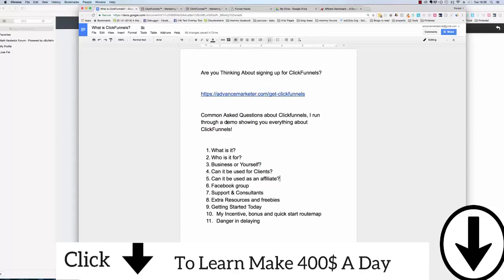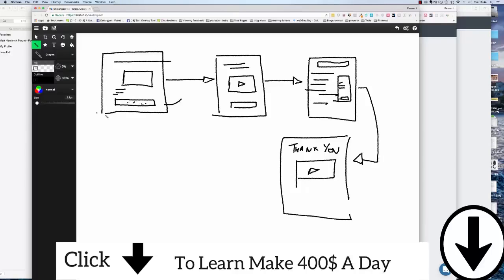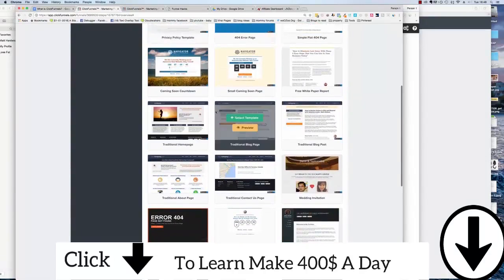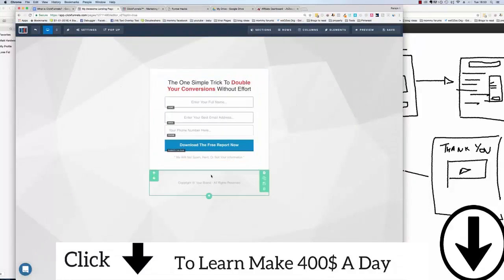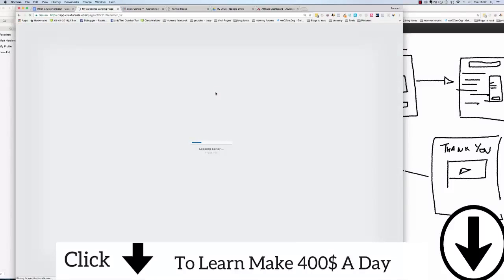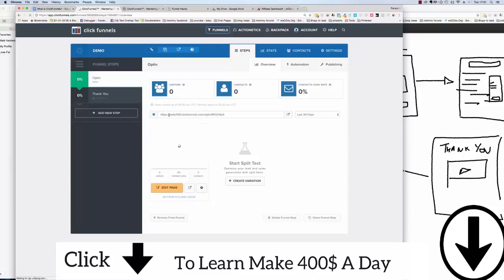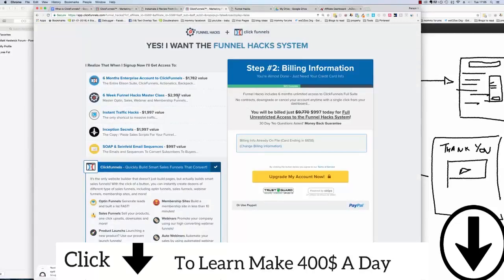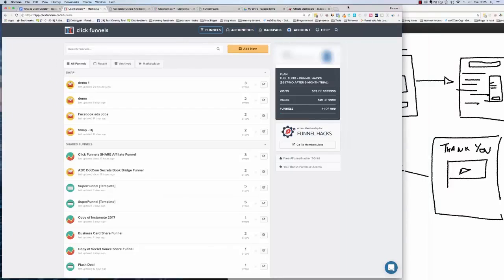How to start a drop shipping business | Dropship Business Guide. Dropship Store | Automated Business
Find Your Perfect Product and Supplier in Minutes!

SaleHoo is a powerful research tool, supplier directory, and online community for dropshippers, wholesalers, and e-commerce stores.

Since 2005 SaleHoo has helped over 137,000 people just
like you start and grow their online business.
SaleHoo is an easy-to-use tool that helps online sellers find profitable products from certified, low-cost suppliers.

hi everyone Swapnil here from advanced
marketer I want it to quickly show you
something about software called
clickfunnels
I've been getting a lot of messages and
I've seen a lot of people online asking
about what clickfunnels is so I thought
the best thing to do is just do a video
I'll show you what it is and what you
can do and how awesome it is basically I
use it all the time and I use it from a
client I use it for NS and support
support it so much that I actually tell
everyone it's so and there's not a lot
lot of software's out there which I
would back up so much for so so instead
of like of course just telling people I
wanted to show you guys as to why this
for me is a number one marketing tool so
let's say quickly go through what kind
of topics I'll be covering you've got
the as to what it is who's it for
if you're a business or is it for
yourself can you use it for your clients
marketing can it be used there of
covering topics about their Facebook
group to support that they offer
resources and of course the bonus that I
can also offer you guys and why you
show you around click funnels so you can
see what I'm talking about and what I
mean so so this is the the main bit of
click funnels when you come into here as
you can see this probably to you won't
make a lot of sense if you this is if
this is the first time you've seen it
basically if you keep going down there's
I mean I'm showing you guys my private
one I've got a few more accounts so
can't really go into them once too much
because they are my clients one so in
this one I wanted to show you the
concept of funnels and so what is a
funnel I don't know if you've ever come
across this term before if you have then
that's great you understand this very
quickly and but for people who haven't I
wanted to quickly just cover this topic
and just to show you
what it is I mean like I've got little
sketch board here just to quickly go
through as to what what the benefits of
their funnel is so if we I'm just gonna
we're all used to the normal website so
the website would have a big picture in
the top text text and then few little
blocks just a traditional looking I mean
obviously my drawing skills are not up
to the best but you get you get an you
can understand what I mean here so
whenever someone comes in here to a
normal website there's so many options
you know there's a picture here picture
here picture here I mean these obviously
you click it and it takes you to another
page and you have all your menus and the
always great don't get me wrong but it
is not the most effective way these days
in internet marketing so the reason why
I say this is that whenever someone
comes to a website like this they can
they can actually click anywhere and go
anywhere and you have no control for
example if he was selling a product and
you had a Facebook ad and they would
actually click on the Facebook ad and
you're sending them directly to your
homepage off your website you will find
that Jen died you know it's not actually
a targeted way of doing it so what what
would be a better way of doing it is let
me quickly go through take these out so
what is a fun way funnel is basically
you have a page and then it's quite
simple you would have a headline picture
and a few little things here about the
description and then they're big either
click here button or you know by now or
I mean depends what kind of funnel are
you doing but you would have one page
when they click this they would go from
here to another page and then again you
would have headline probably you'd have
a sales video in here explaining about
what this is and then another button
once I click this you would send them to
an order form so here they would be able
to put all their card details you know
telling them what it is that they're
buying little picture so and then
finally you would take them to another
page which is a video of you and then
thanking them so this is a very very
basic funnel why is it a funnel because
when someone hits this page here the
only thing they can do is here is to
actually click this button if they're
not interested they will just go away if